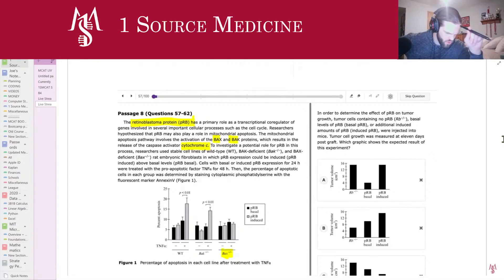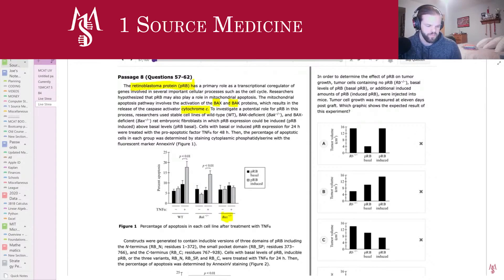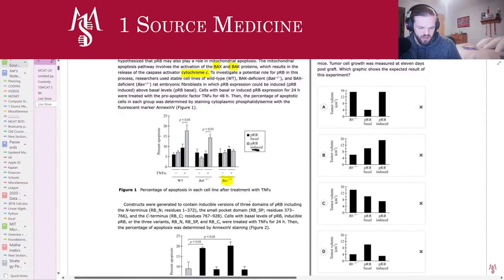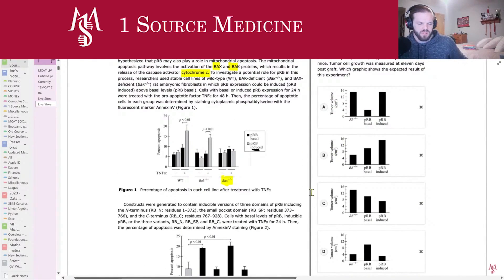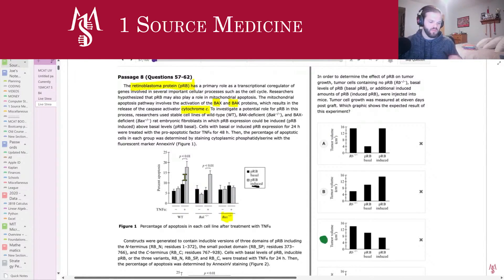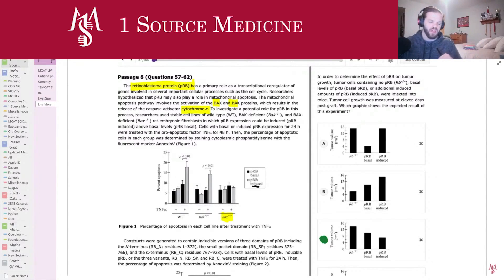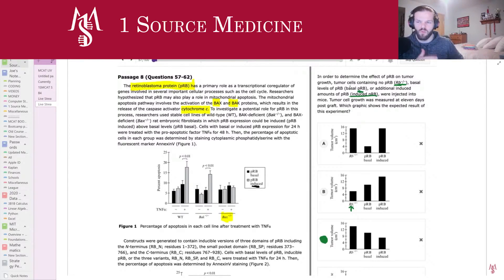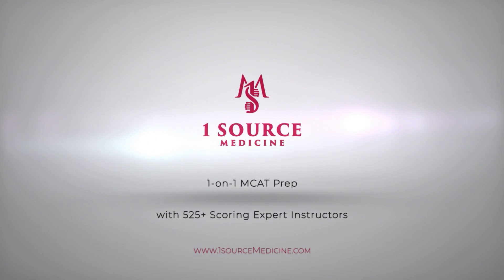MCAT Q&A Live Stream #4 - AAMC Questions Explained (#1 of 5)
Have questions about MCAT content but not ready to commit to purchasing professional tutoring? Sign up for our MCAT Live Stream to get the answers you're looking for at a fraction of the cost!

What to expect: We are hosting a biweekly live stream in which a 525+ scoring expert MCAT instructor will field your questions and provide real time answers. Premium ticketholders will be provided with a Google Meet link which will enable to them to join a live meeting with the instructor in which they can ask questions audibly, share their screens for further elaboration, and establish real-time dialogue with our experts! If you're interested in purchasing premium access, please visit our Live Stream Q&A tab

If you can't make it for the stream, you can access all notes and recordings of these streaming sessions on our or by visiting our MCAT Q&A Live Stream Playlist on the 1SM YouTube channel.

Finally, if you like what you see and would love to schedule a 1-on-1 session with one of our MCAT experts, please visit our or schedule a complimentary advising meeting for details on how you can become a VIP member of the 1 Source Medicine community (premium membership plans included).